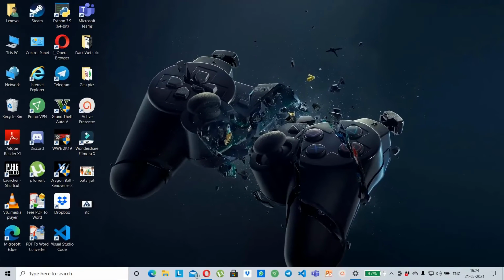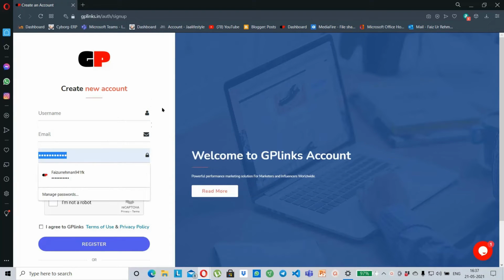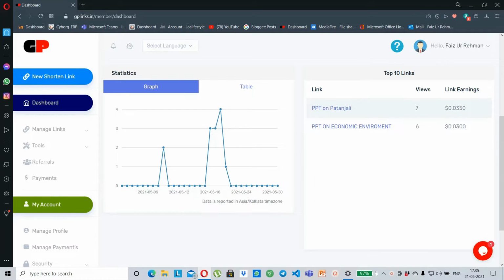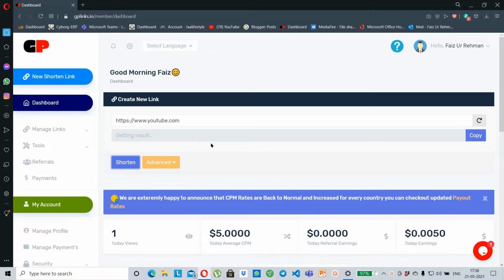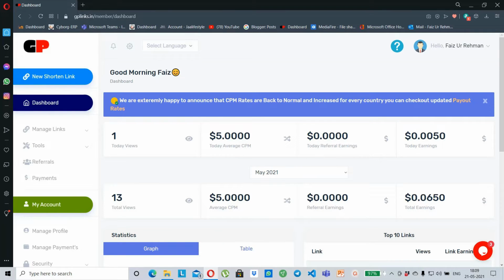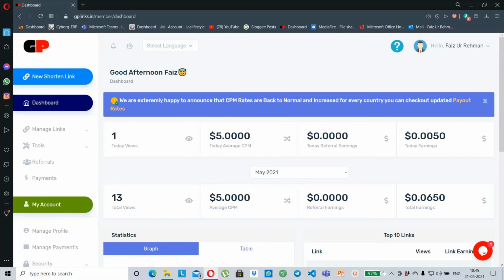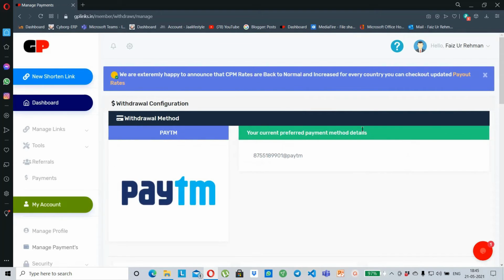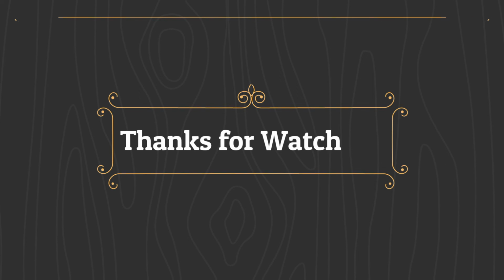How to earn Money online by using Gp links | Techno Faiz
Sorry for the bad Audio Quality. Please "USE HEADPHONES"

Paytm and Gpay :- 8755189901